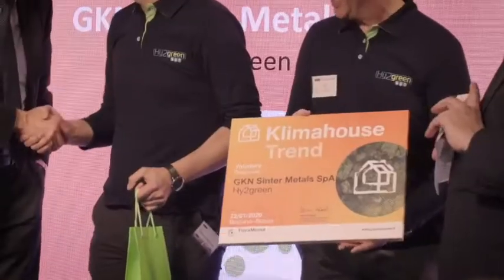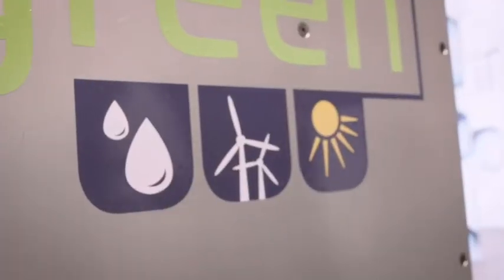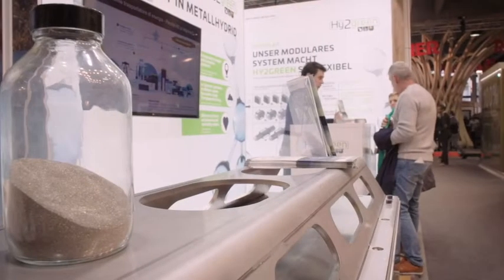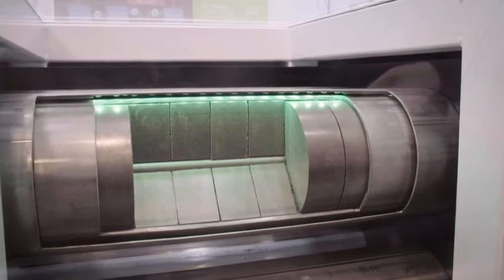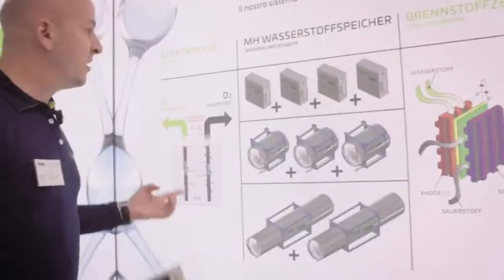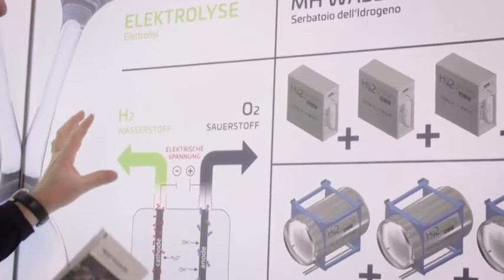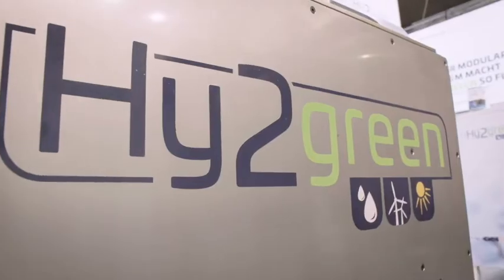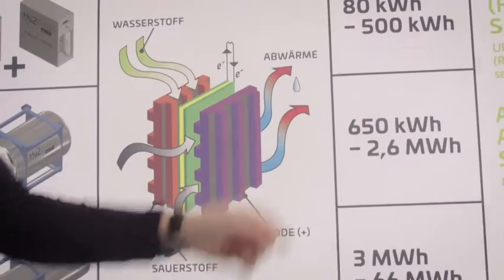Hy2green ‒ The safest storage system for renewable energy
Watch here: In January 2020 GKN Powder Metallurgy won the Klimahouse Trend Award for their innovative product Hy2Green – a compact and safe energy storage system for renewable energy.

Excess energy from renewable sources is converted into hydrogen, which is safely and long-term stored in GKN´s metals based tank as metal-hydride.
Once energy is needed the hydrogen can be drawn back from the storage directly in form of hydrogen gas for mobility purposes (cars, forklifts etc.) or as power and heat for buildings or industrial applications.

GKN's Alfons Geueke talks you through how the powder metal hydride-based hydrogen storage tank converts renewable energy into electricity and how the system allows for a modular approach from small (80 kWh) to large (66 MWh) energy ranges.